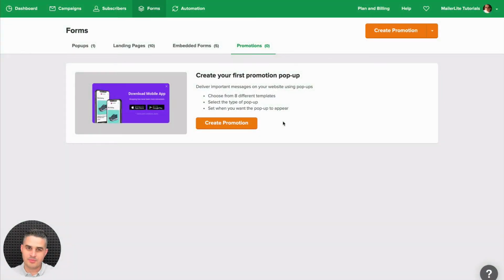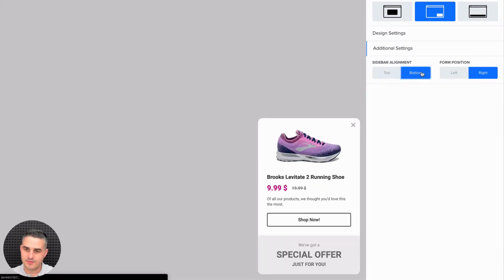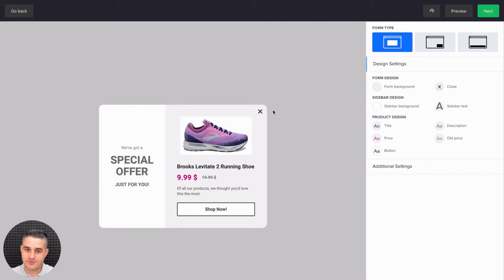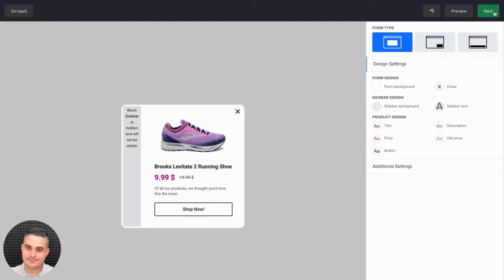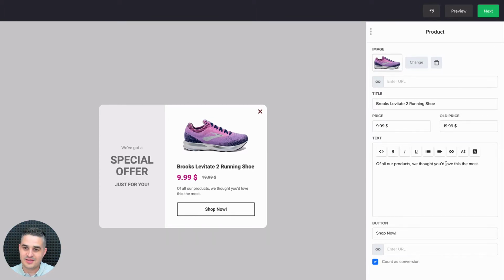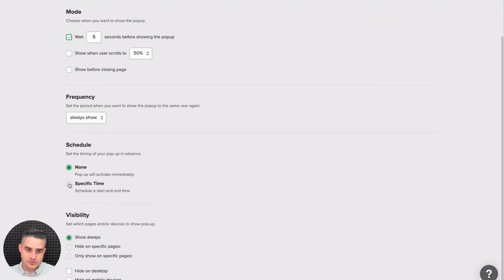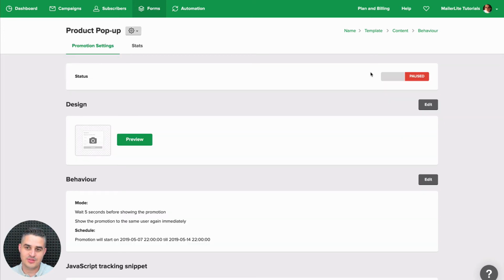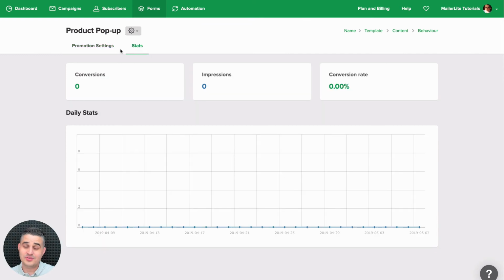Product pop-ups - How to create and add product pop-ups on your website using MailerLite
In this video tutorial, we will show you how to create stunning pop-ups for any special product event, like a product discount or an announcement. Let's dive in.

Timestamps:

00:00 - Intro
00:16 - Setting up the type of pop-up
00:43 - Designing the pop-up
02:50 - Pop-up settings
03:42 - Inserting pop-up on the website
04:03 - Pop-up overview